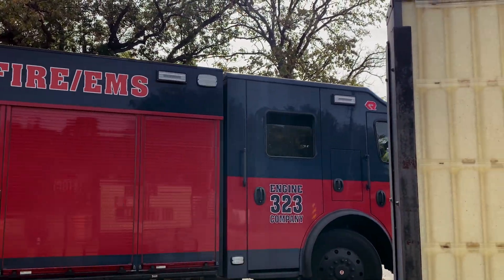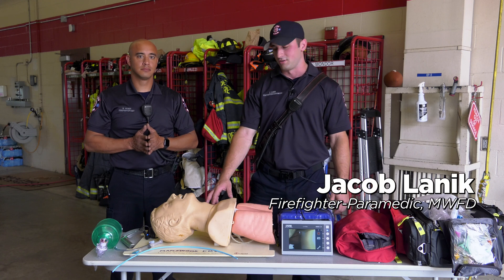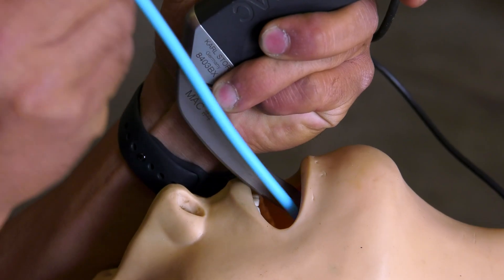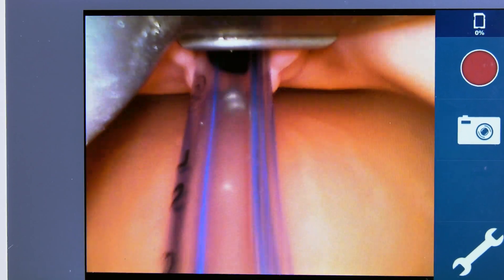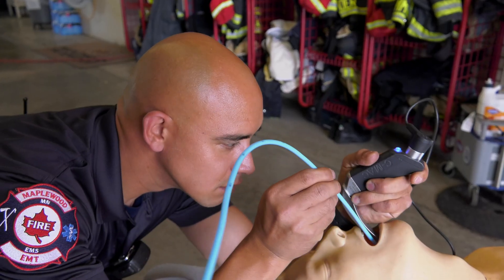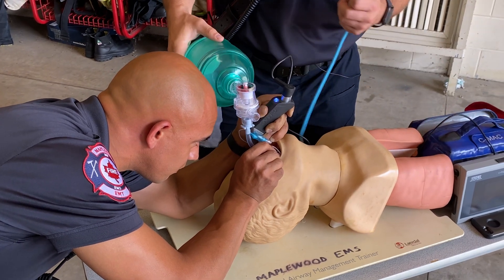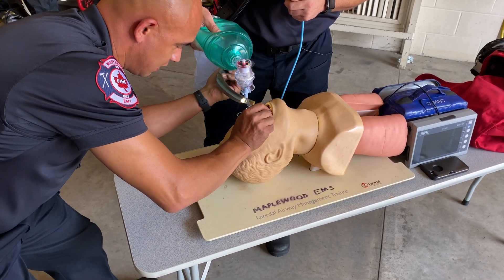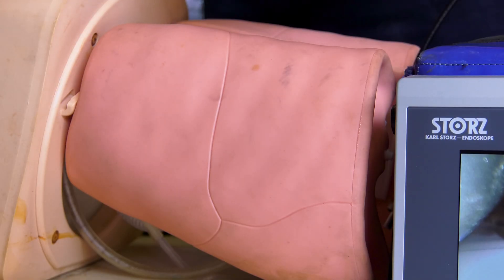How It Works - C-MAC Laryngoscope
Maplewood's Fire/EMS department has a number of unique tools to help them save lives. Check out this camera to help place intubation tubes in this installment of howitworks.